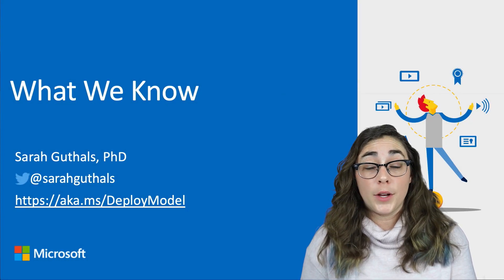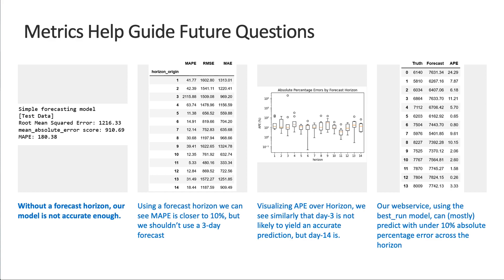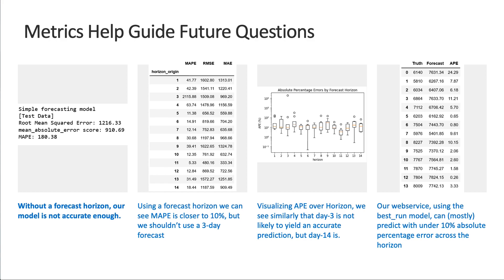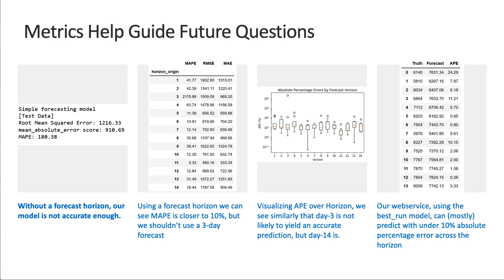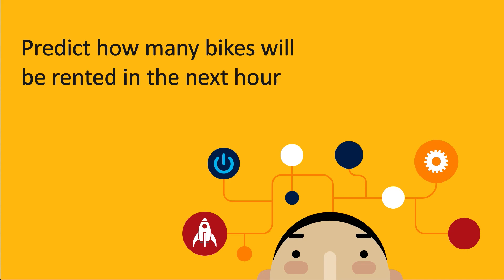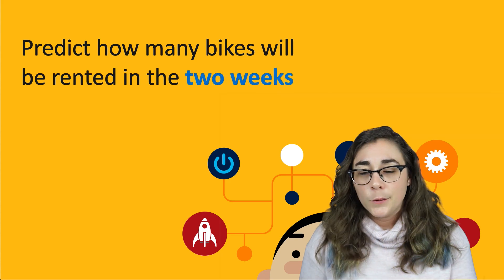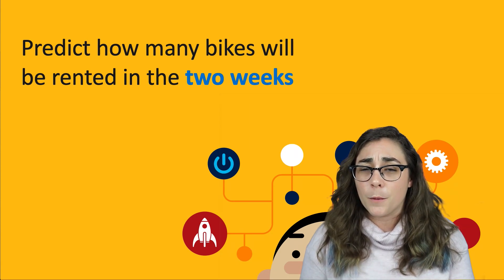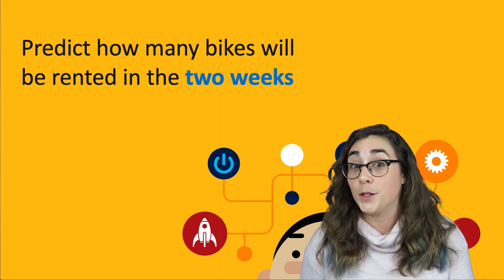What have you learned from deploying a machine learning model as a web service? (23 of 28)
In this video, Sarah summarizes all of the learnings from measuring the accuracy of the machine learning model used in this series. Sarah also revisits the business goal to determine whether the effort would actually provide valuable information for her business.